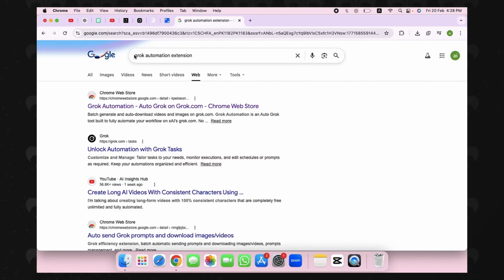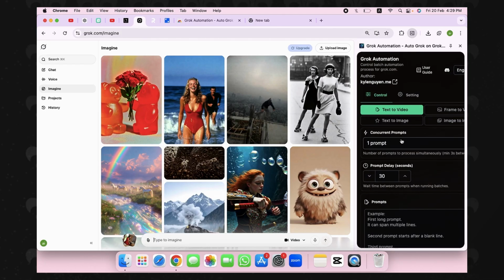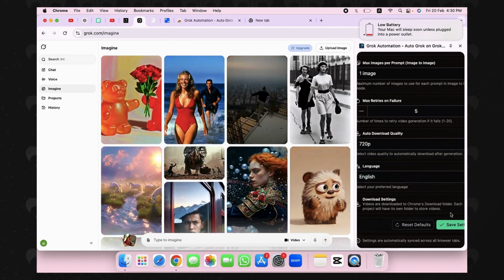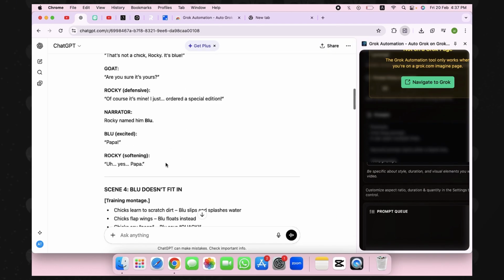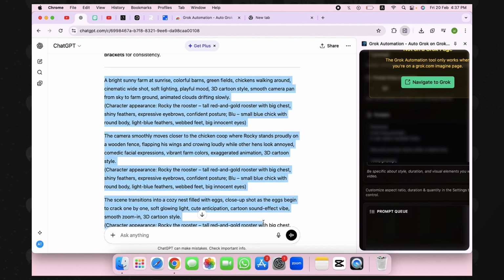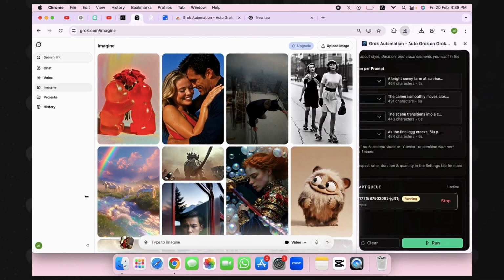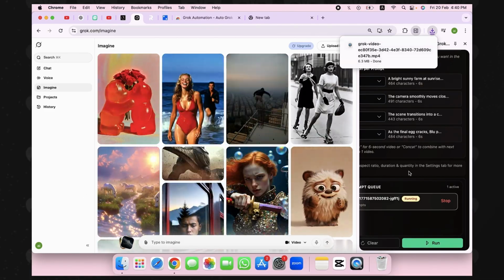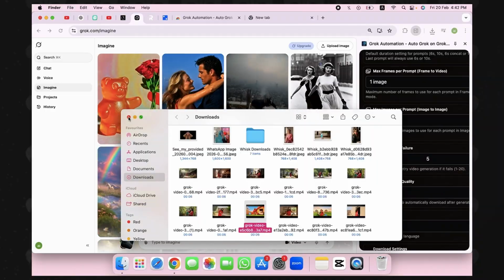Generate Unlimited Ai Videos Automatically with Grok AI | Automatic Video Chrome Tool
Create **AI faceless YouTube videos fully hands-free** using the **Grok Automation Chrome Extension** 🚀
In this step-by-step tutorial, you’ll learn how to automate **text-to-video creation** using **Grok AI**—from bulk prompt generation to automatic clip downloads—without manually editing a single scene.
If you want to scale a **faceless YouTube channel**, automate cinematic storytelling, or build viral AI videos faster, this workflow is designed exactly for you.

✔ How the **Grok Automation Chrome Extension** works
✔ Whether the extension is safe to use
✔ How to generate **bulk AI video prompts using ChatGPT**
✔ Running a **fully automated AI video workflow** from start to finish
✔ Downloading multiple AI video clips automatically

### ⏱️ Video Chapters
0:00 – Automated Workflow Explained
0:36 – Grok ai extension
1:04 – consistent characters
1:52 – grok ai extension tutorial
3:06 – Using ChatGPT for Bulk Prompts
4:07 – Running the Full Automation

### 🤖 About This AI Video Automation Workflow

This tutorial shows a **practical, repeatable method** to create faceless videos using **AI text-to-video automation**. By combining **Grok AI**, a Chrome automation extension, and **ChatGPT**, you can turn **one story prompt into dozens of high-quality video clips**—perfect for scaling content on **YouTube**.

Whether you’re building:
• Faceless storytelling channels
• AI-generated cinematic shorts
• Automated YouTube content
• Viral AI animations